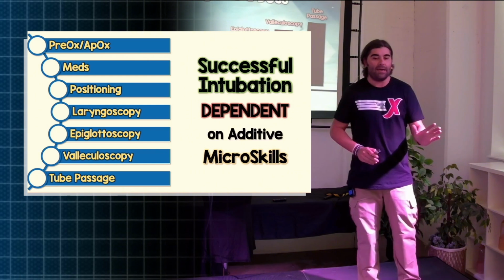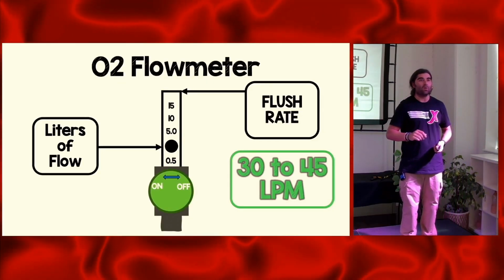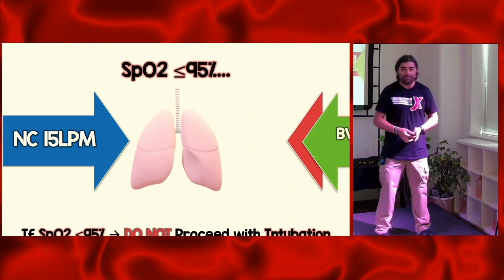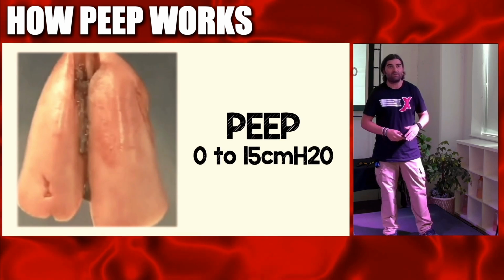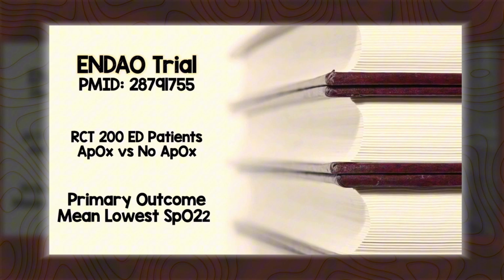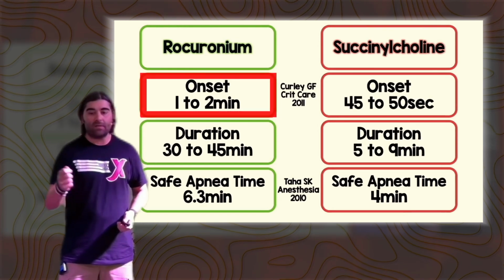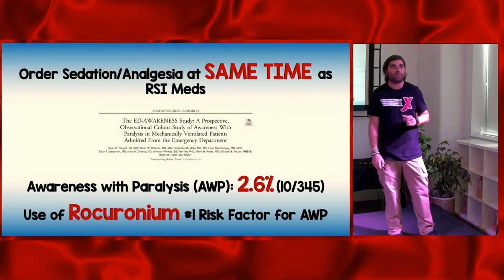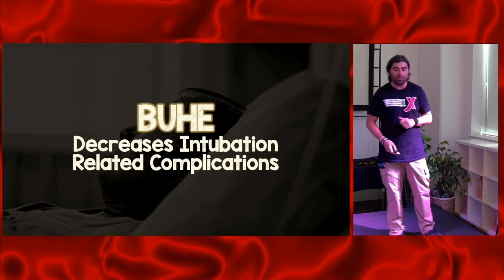The Big Intubation MicroSkills (Part I)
In this lecture, Dr. Rezaie breaks down the essential micro-skills of intubation that every clinician needs to know. From maximizing oxygenation with flush-rate flows to understanding the role of PEEP and head-of-bed elevation, Dr. Rezaie shares actionable, evidence-based tips to optimize success. Whether you're a seasoned pro or new to airway management, this video will take your skills to the next level.

Don’t miss this deep dive into mastering the preparation phase of intubation!

00:00 Introduction
00:08 Preferred Intubation Methods
00:31 Importance of Micro Skills
01:22 Pre-Oxygenation and Apneic Oxygenation
02:53 Positive Pressure Ventilation and PEEP
03:56 Non-Invasive Ventilation Insights
05:56 Promotional Break
06:22 Apneic Oxygenation Debate
07:49 Medication Protocols
10:58 Intubation Positioning
11:59 Conclusion